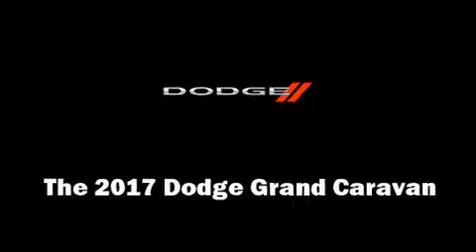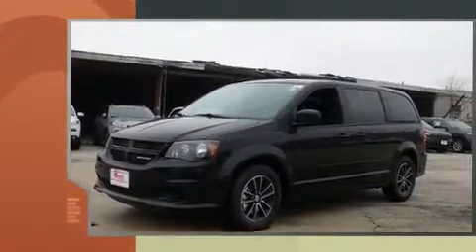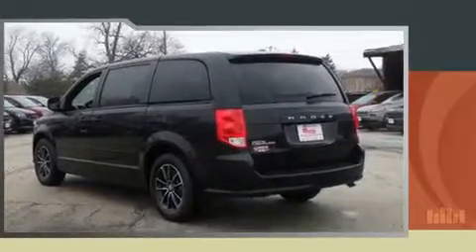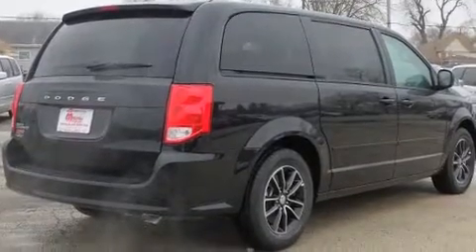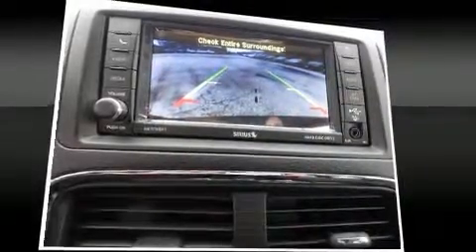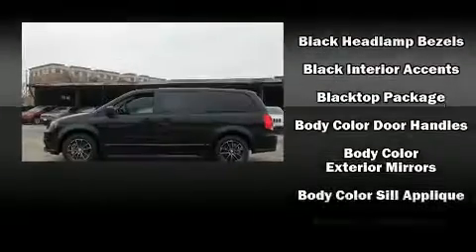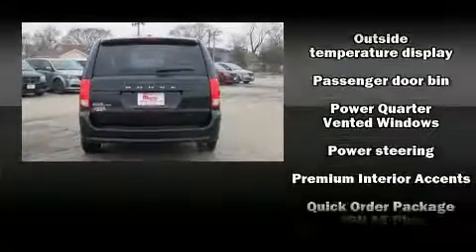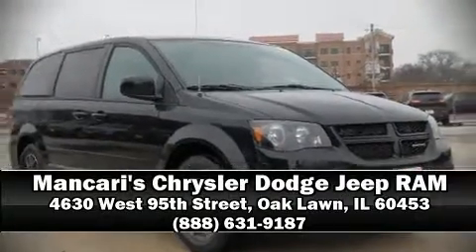2017 Dodge Grand Caravan SE in Oak Lawn, IL 60453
The 2017 Dodge Grand Caravan. This 7 passenger van is ready to drive off the showroom floor! Under the hood you'll find a 6 cylinder engine with more than 270 horsepower, providing a smooth and predictable driving experience. Dodge prioritized practicality, efficiency, and style by including: delay-off headlights, 1-touch window functionality, variably intermittent wipers, a trip computer, tilt and telescoping steering wheel, power windows, and more. Storage solutions are integrated throughout the interior, demonstrating thoughtful attention to detail. Dodge ensures the safety and security of its passengers with equipment such as: dual front impact airbags with occupant sensing airbag, head curtain airbags, traction control, brake assist, anti-whiplash front head restraints, a panic alarm, and 4 wheel disc brakes with ABS. Electronic stability control ensures solid grip atop the road surface, no matter how challenging the driving conditions. Our experienced sales staff is eager to share its knowledge and enthusiasm with you. We'd be happy to answer any questions that you may have. We are here to help you.